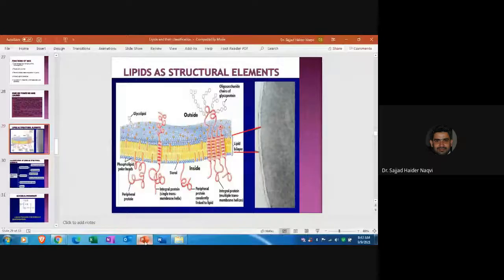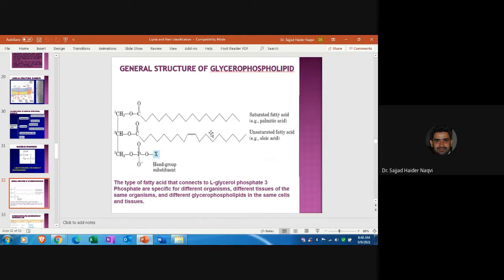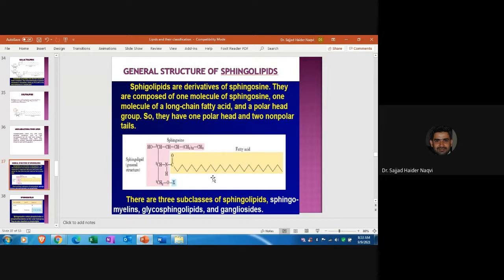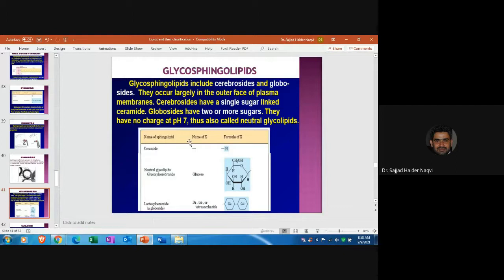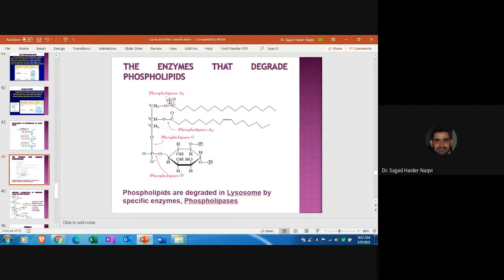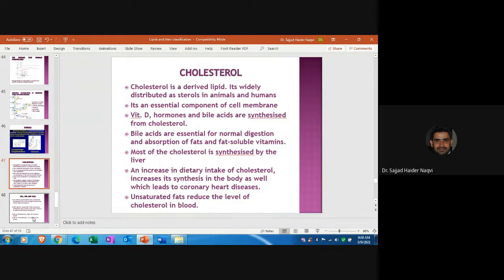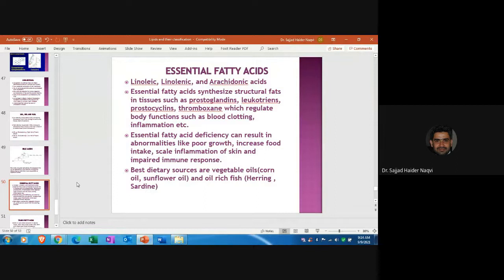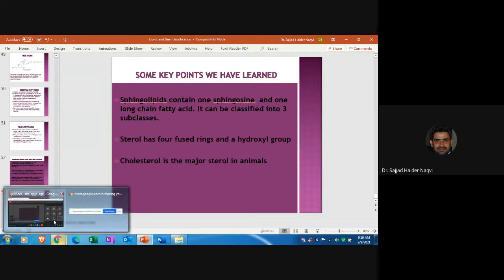BCH 312 Lecture 3 09 09 2021